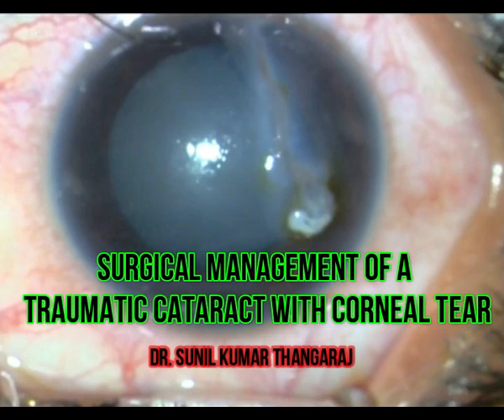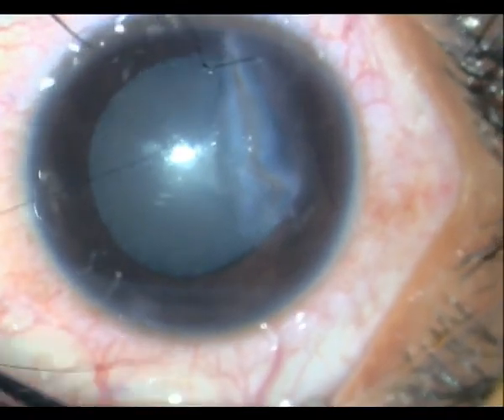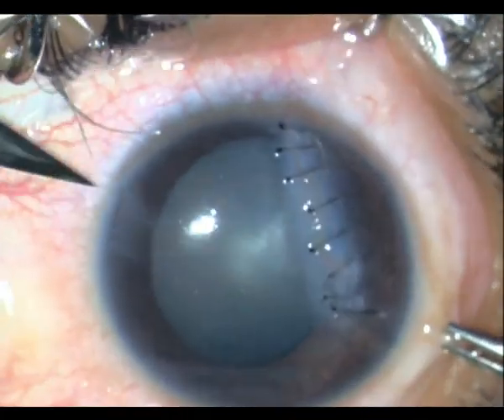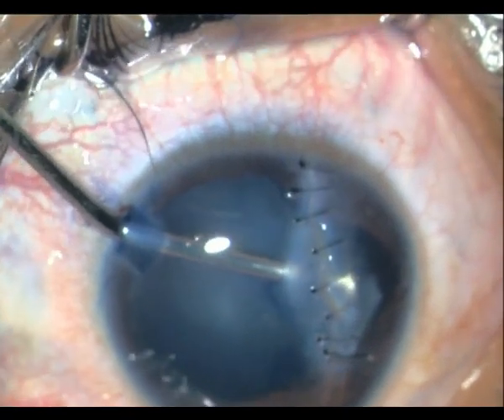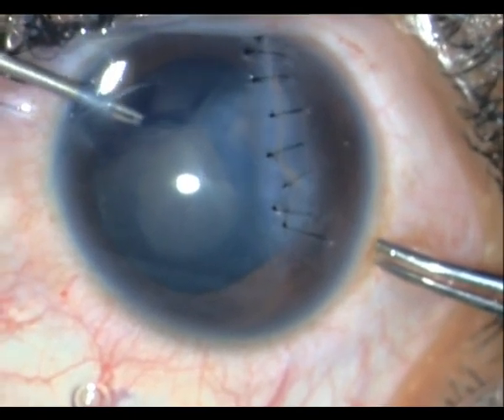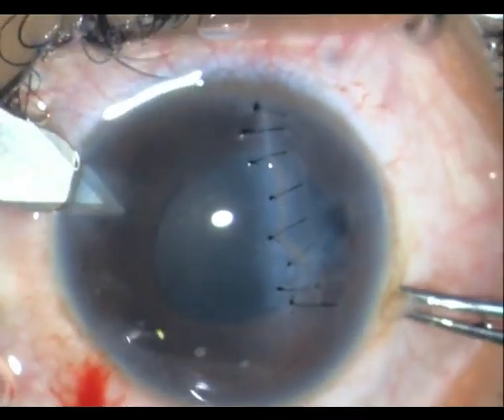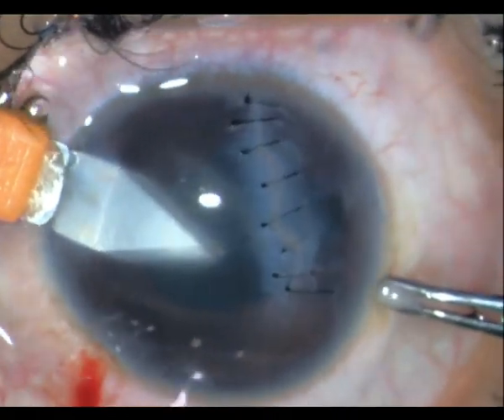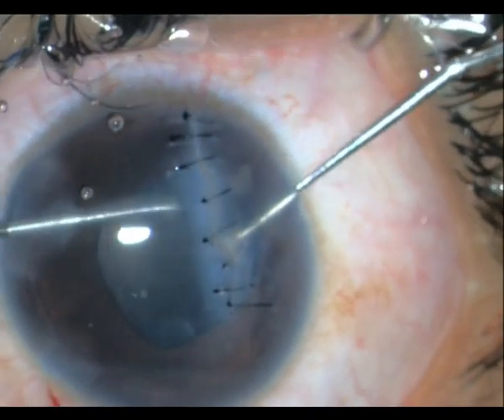Management of traumatic Cataract with associated Corneal Tear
This is a case which was referred after a week sustaing injury with a Sickle in the field. When taken up for surgery there was an almost limbal to limbal Corneal Tear and an intumescent Traumatic Cataract. In this vide Wound toilet and suturing of the Corneal Tear was done prior to handling the Traumatic Cataract. Finally a single piece IOL was placed within the bag and surgery concluded successfully.